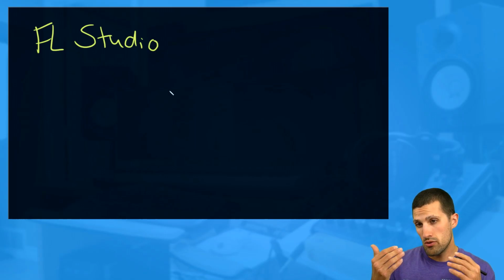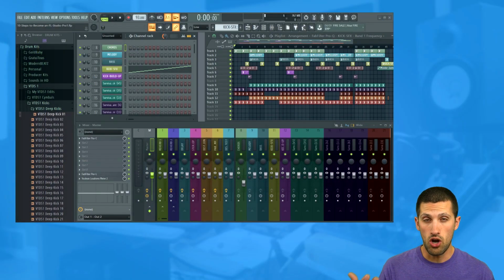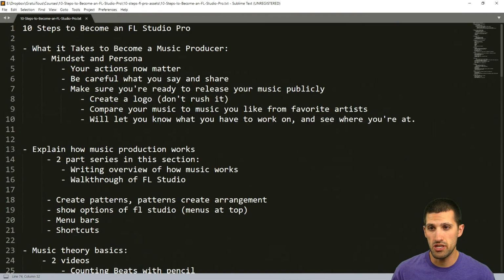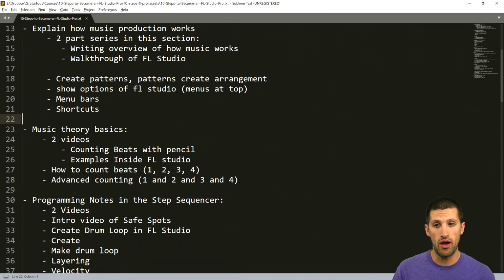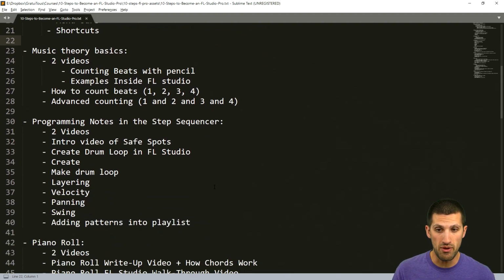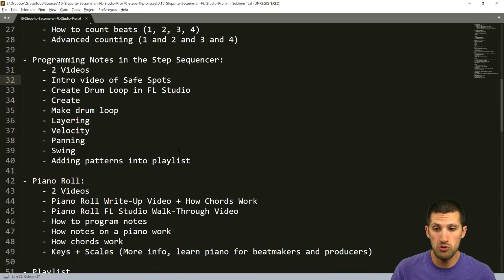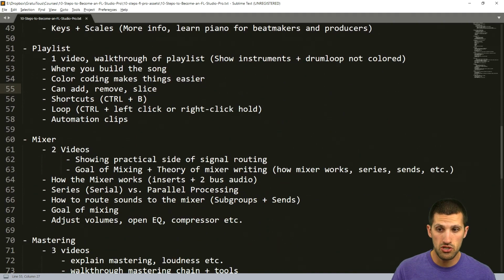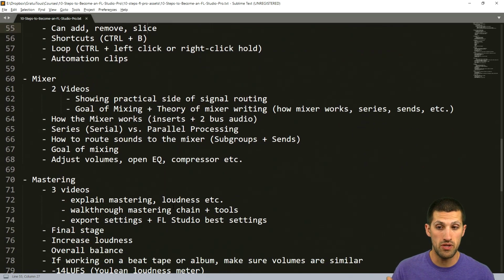⚡10 Steps to Become an FL Studio Pro Course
⚡Check out 10 Steps to Become an FL Studio Pro Course On Mix Innovator.
Click the link below to explore new courses & to meet our new Innovator, Riley Weller (GratuiTous) 🙌🏻

🔥 Requirements
· We will cover everything you need to know in this course to get up  and running with FL Studio.
(It may be best if you spend a couple days with FL Studio before taking this course, as this course will reveal a lot of your questions and common misconceptions with music production.)

· Brand-new music producers wanting to learn how to produce music with FL Studio
· Intermediate Producers wanting confirmation if what they are doing inside of FL Studio is correct
· Beatmakers wanting to learn best practices in regards to workflow and keyboard shortcuts to speed you up.